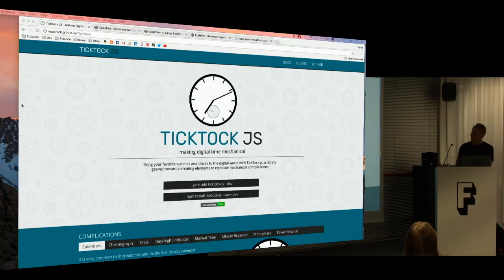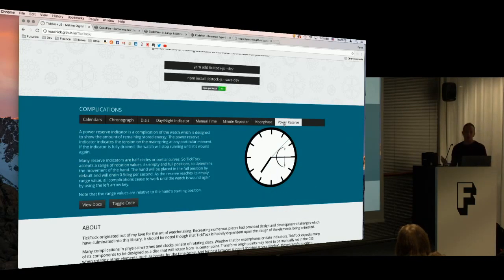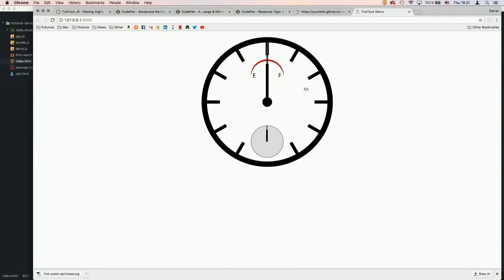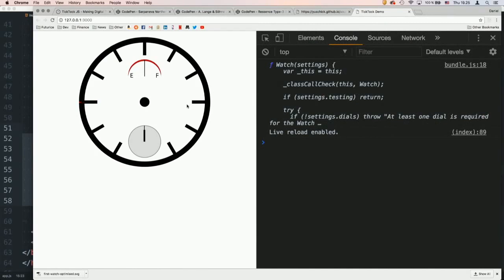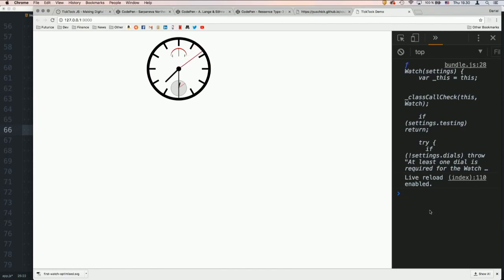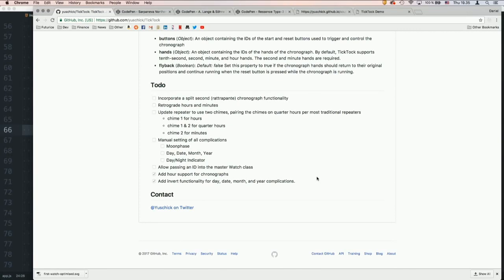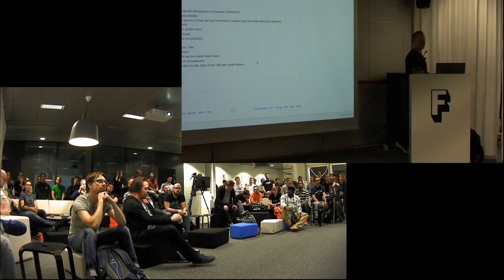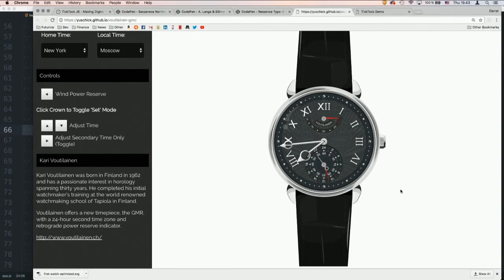HelsinkiJS - Daniel Yuschick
Winding up with TickTock JS